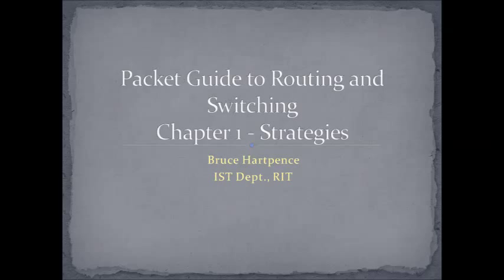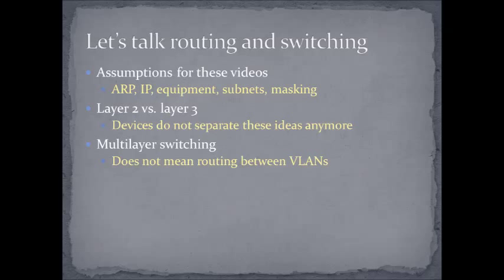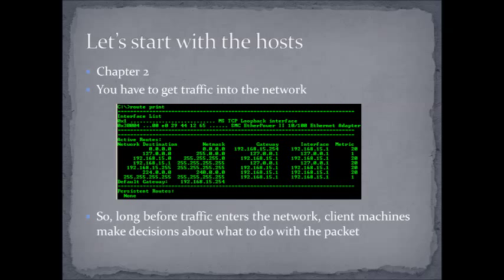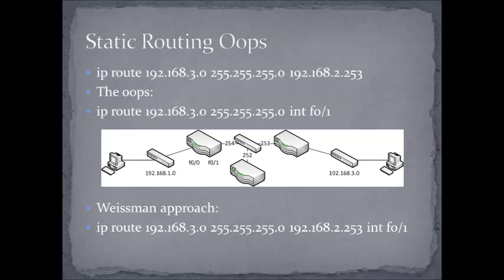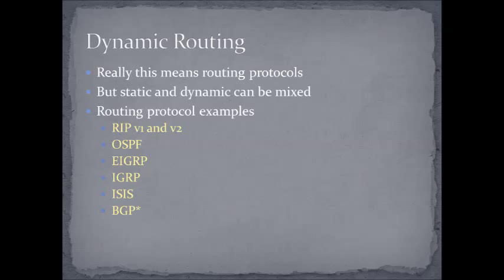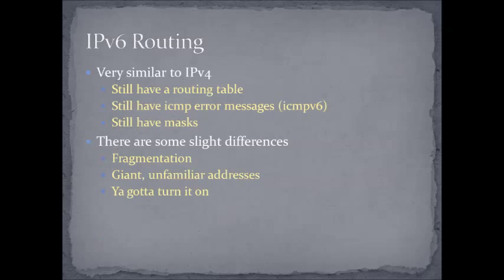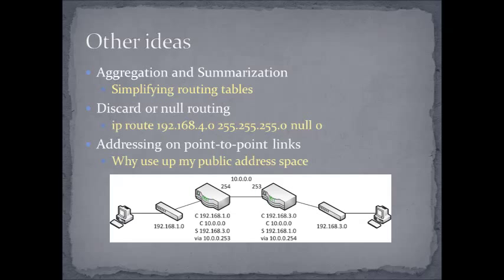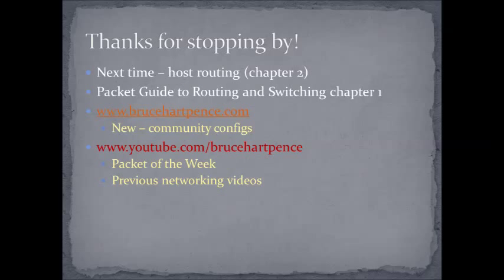O'Reilly Packet Guide to Routing and Switching Chapter 1: Routing Strategies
This is the first video in the routing series. It is an overview (with examples) of Chapter 1 in the Packet Guide to Routing and Switching. In this chapter we will talk about how packets and frames get forwarded in routers and switches. We will discuss the importance of a MAC address and the switch forwarding table. With routers we need to understand default and static routes, dynamic routing and even a little IPv6.